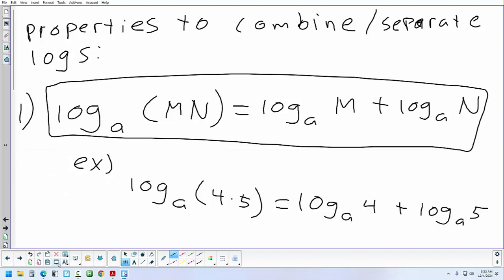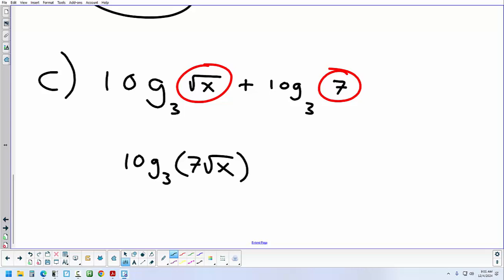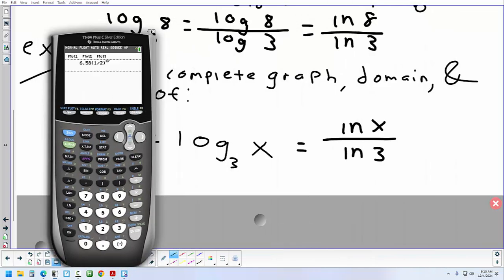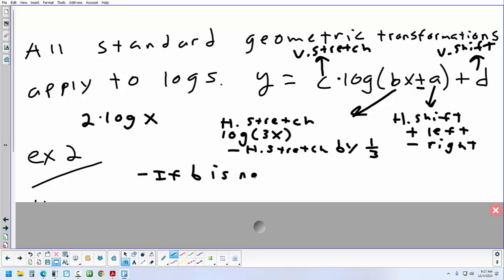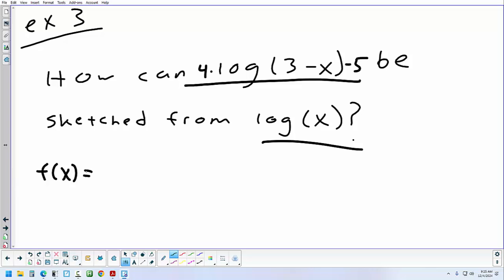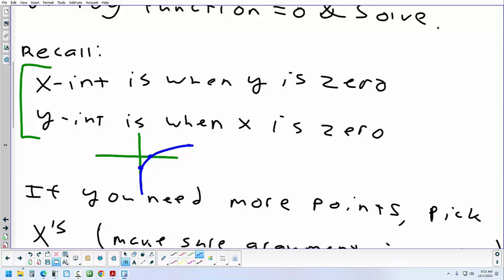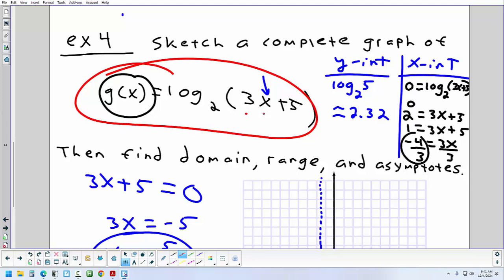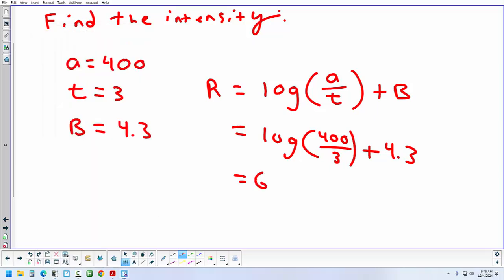5.5 Graphing Logarithmic Functions 12-4-24